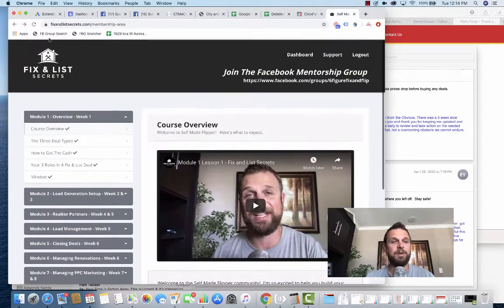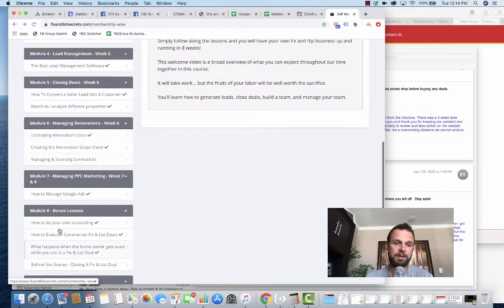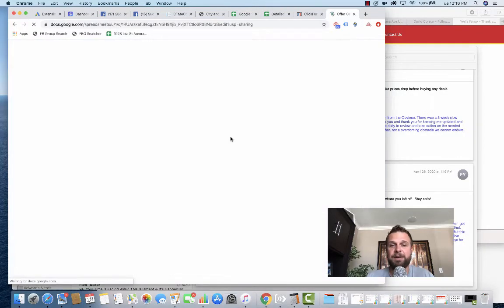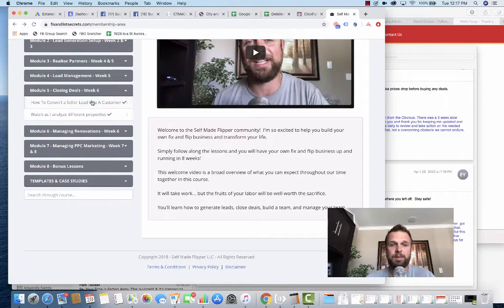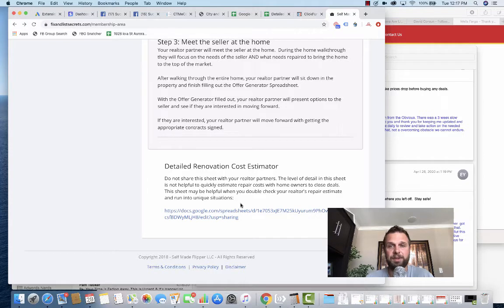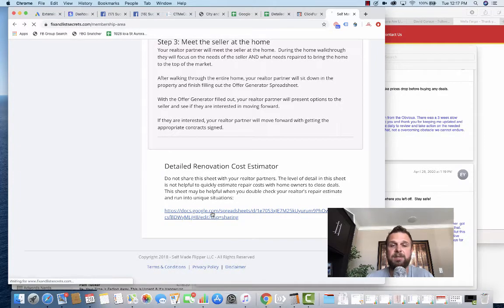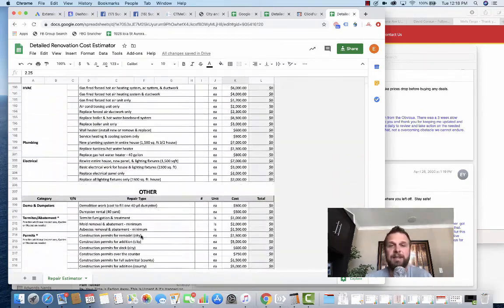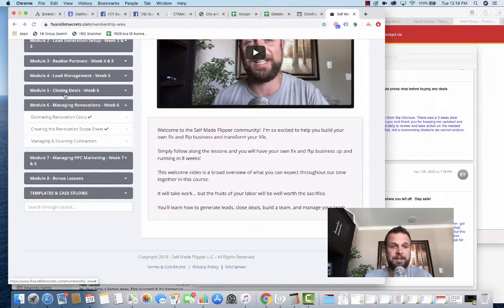Detailed Renovation Cost Estimator Added To Course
I just added a detailed cost estimator to the Fix & List Secrets course.  Learn about the addition to the course and what I currently see going on in the market.